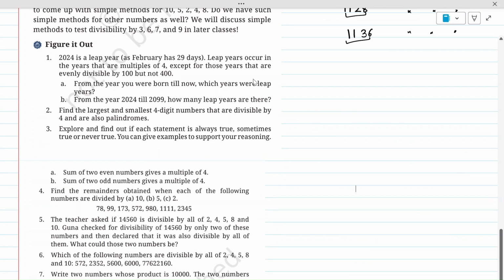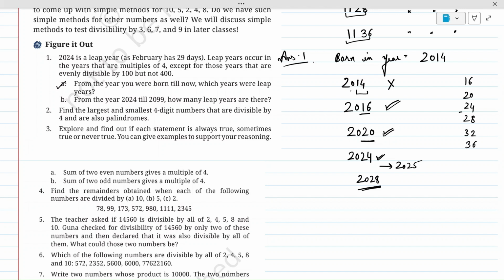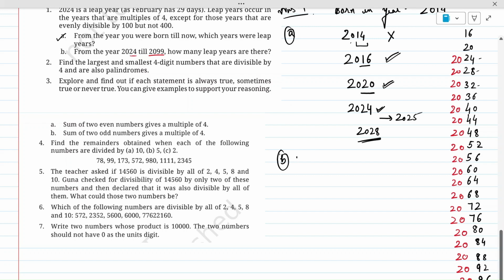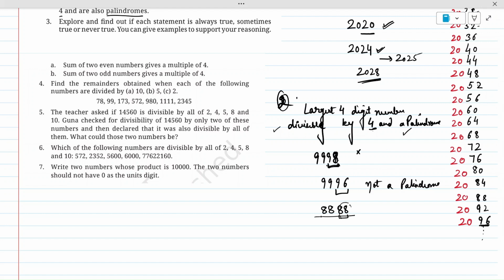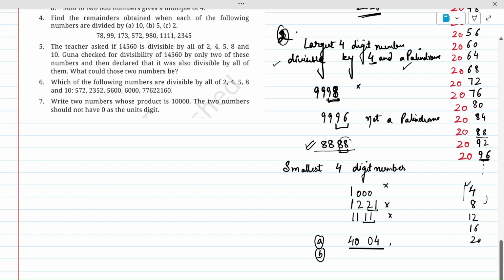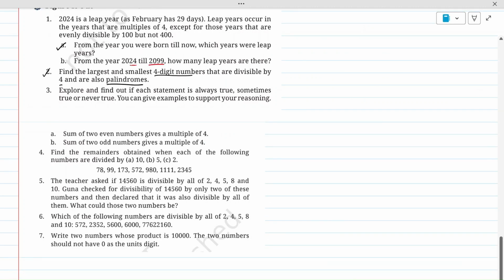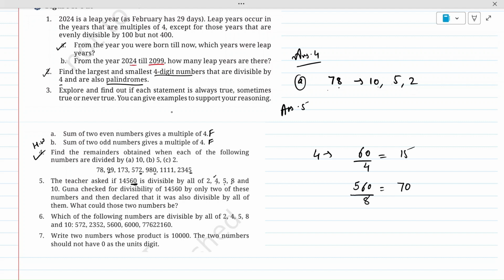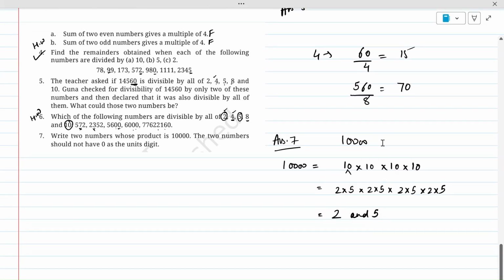Class 6 Mathematics |GANITA PRAKASH| Ch 5 | 5.5 Divisibility Tests - Figure it Out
This video will cover NCERT Class 6 Maths Ch-5, 5.5 Divisibility Test from the "Ganith Prakash" book.

a.5.5 Divisibility Test  - Figure It Out